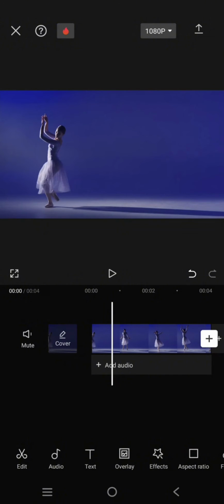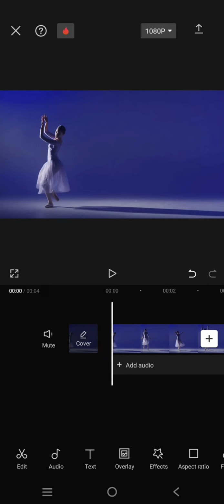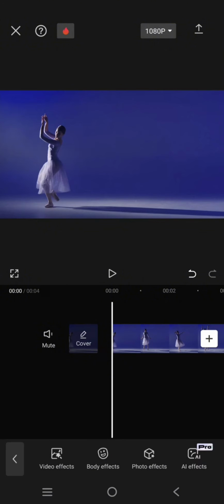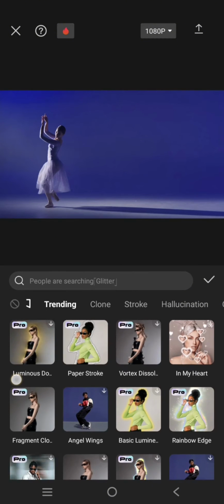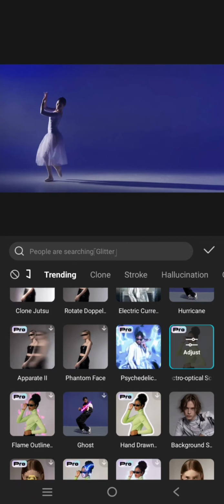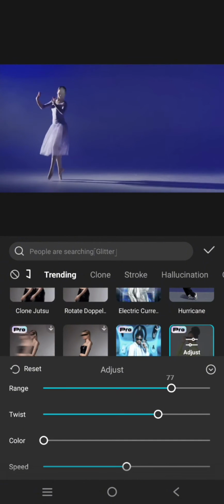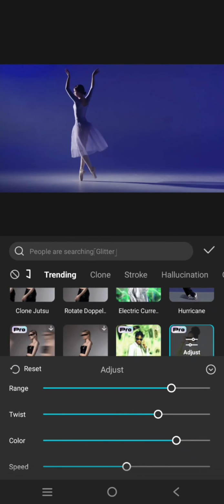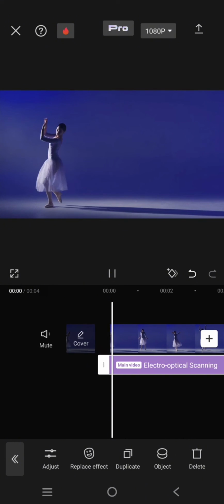CapCut Trending Effect! How to Add the Trending Electro-optical Scanning Effect in CapCut Mobile?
Try to add this trending Electro-optical scanning effect to your next edits in CapCut